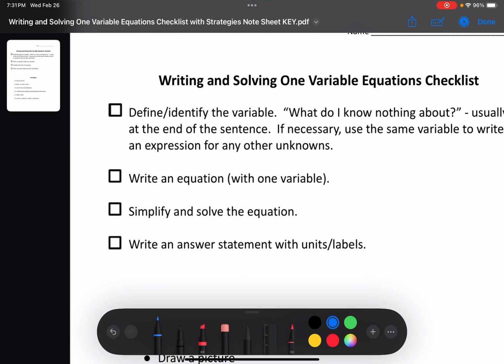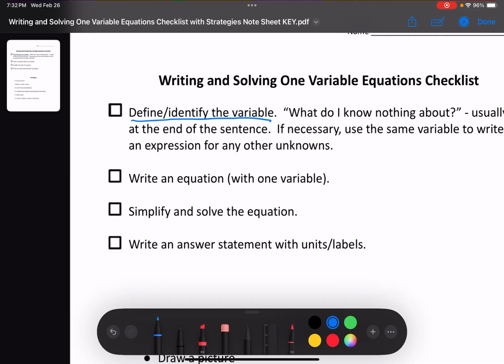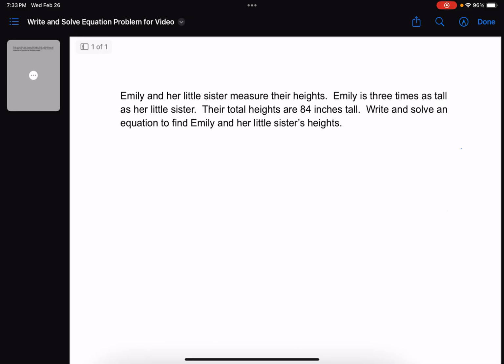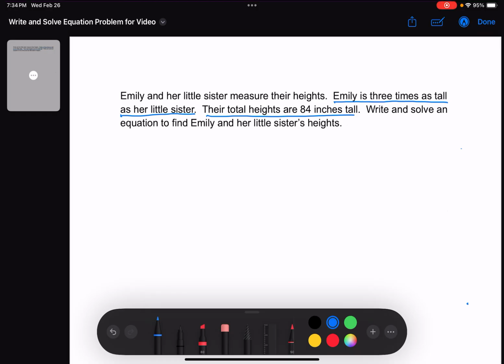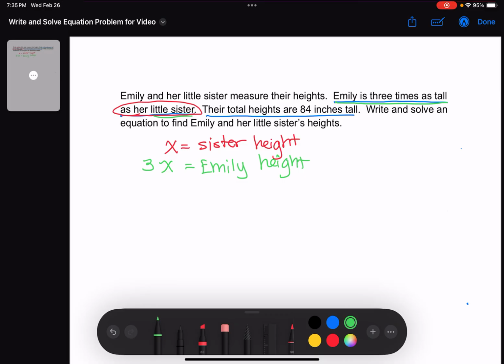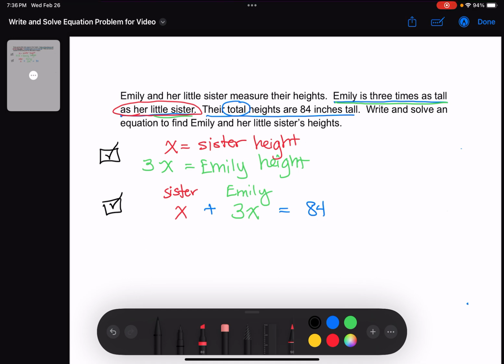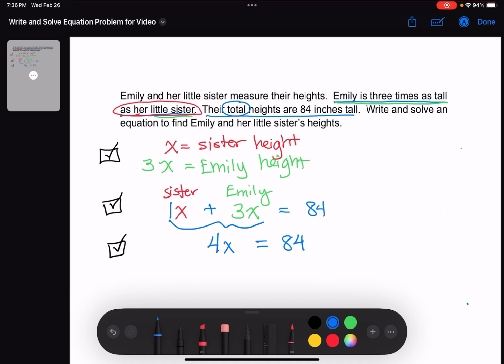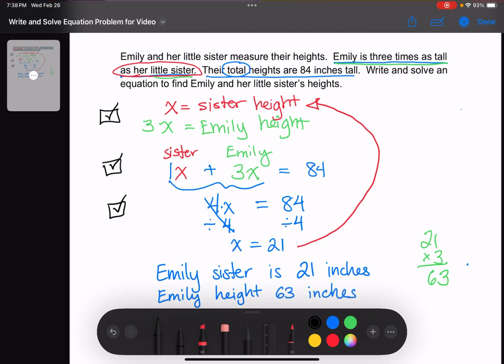Writing and Solving Equations to Solve Word Problems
Writing an Equation to Solve a Word Problem